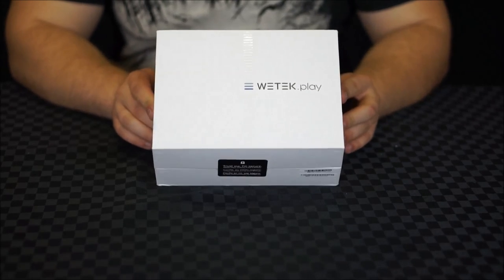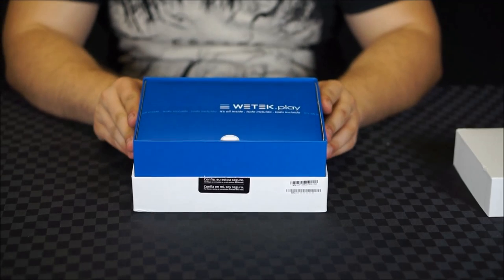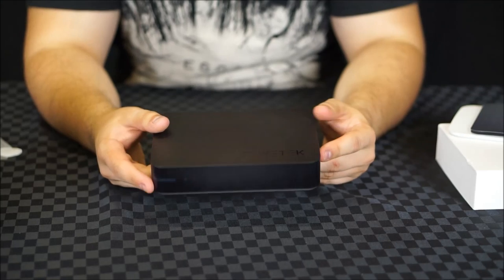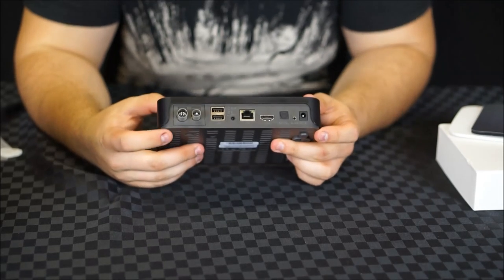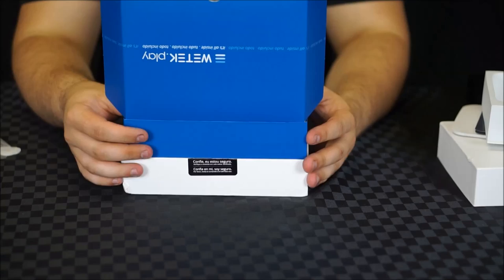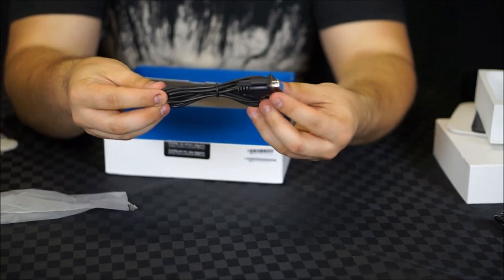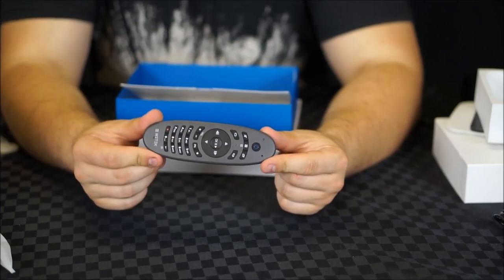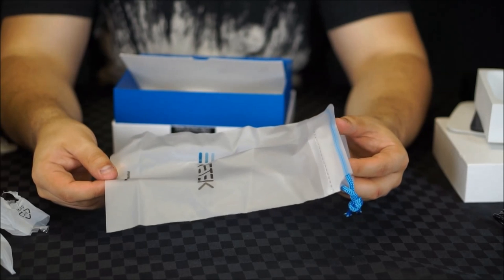WeTek Play Unboxing and Demo: Android Media Player with TV Tuner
WeTek Play Review The WeTeK Play is an Android media player with a built-in TV tuner.